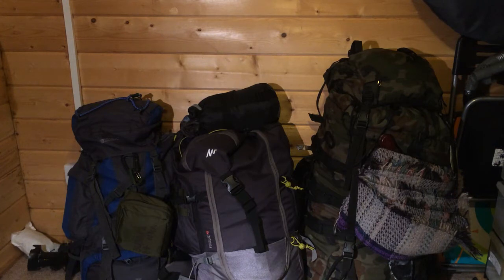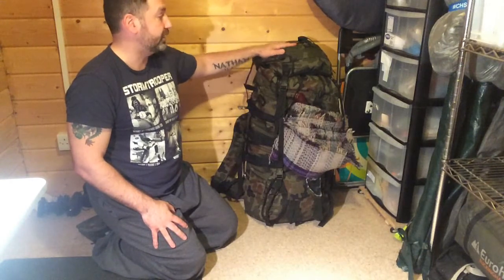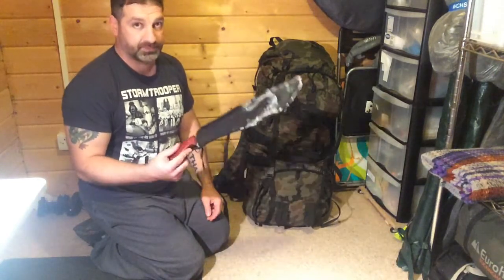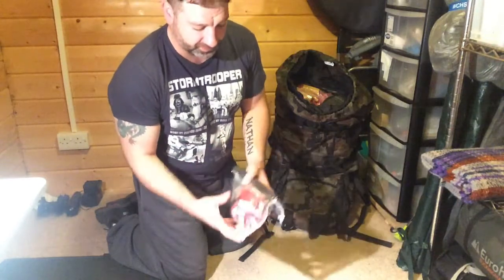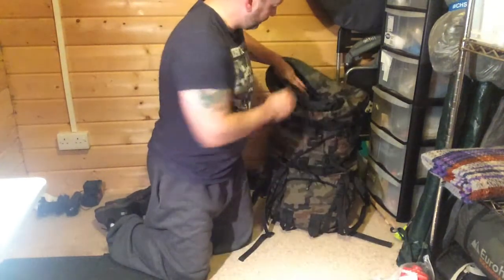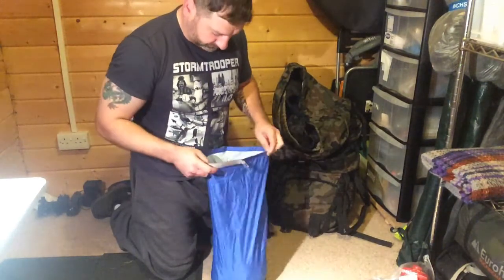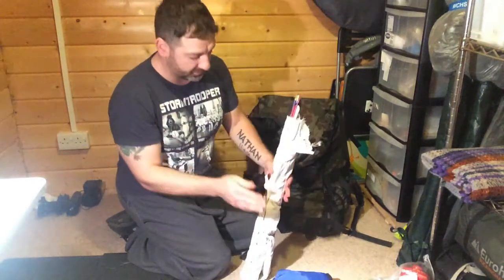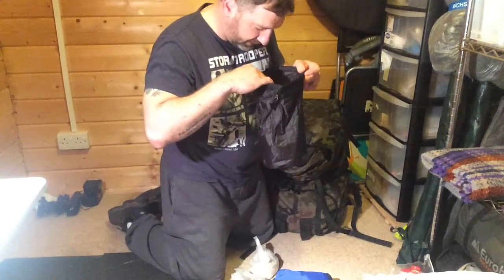Inch bag review. Tips and tricks. Bug out bag.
Inch bag review. Tips and tricks.
This is one of my bug out bags. Its made for 2 people. I forgot to mention my comms which is a BAOFENG UV-5R Dual Band UHF/VHF Two Way FM Ham Radio that can be found